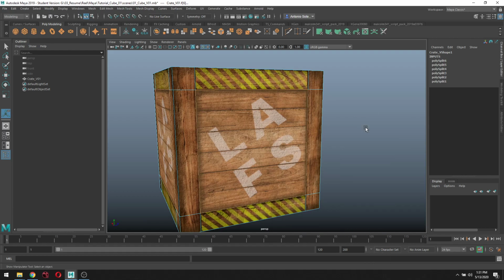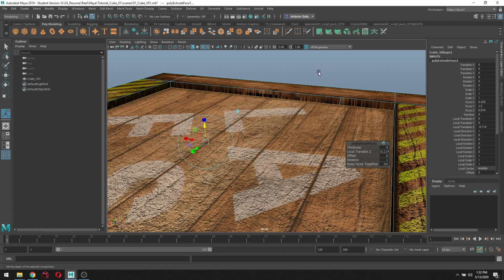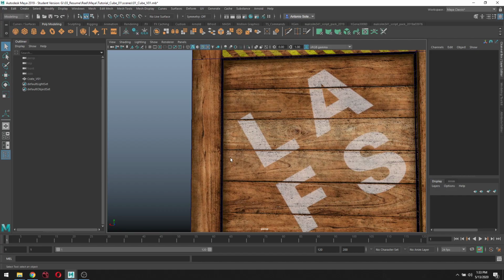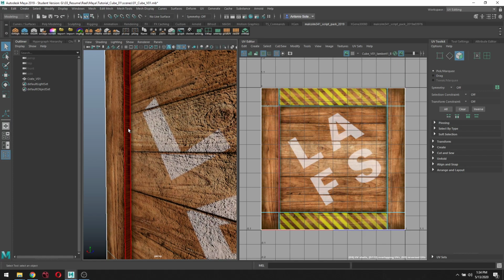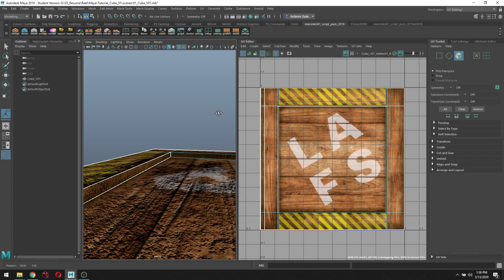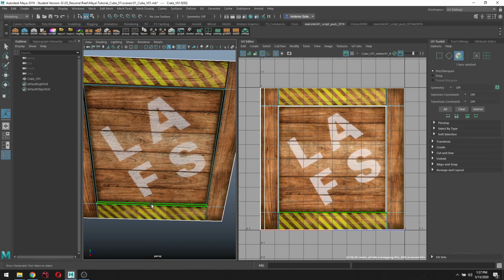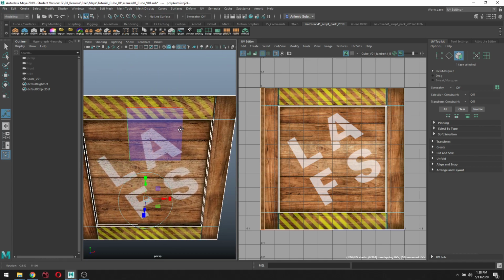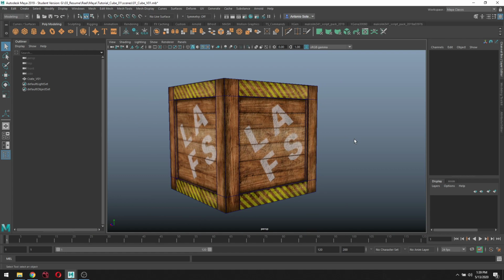Vid_21 UV New Faces with UV Automatic in Maya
I go over a few more steps in creating new geometry to the crate and apply UV's to those new faces that were created using Maya's Automatic UV's selection. More projects coming soon!
Beginner Tutorial. Hope it helps.